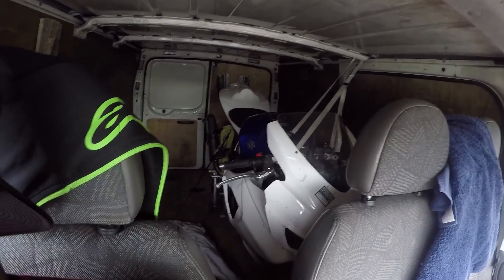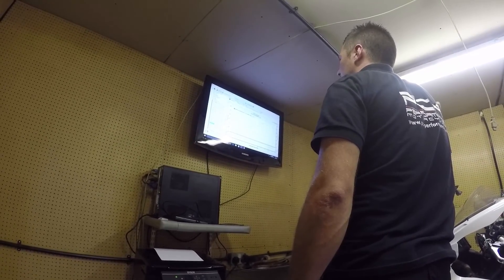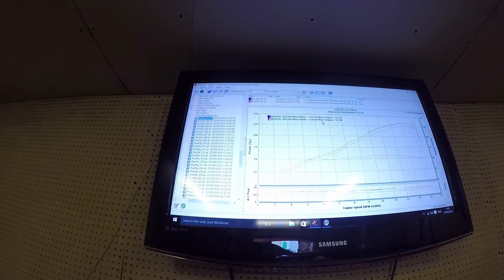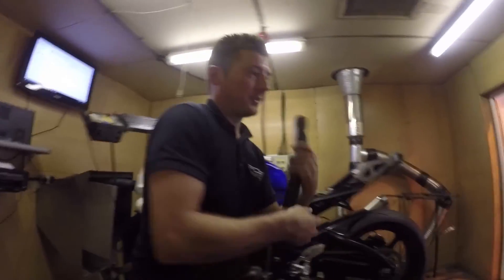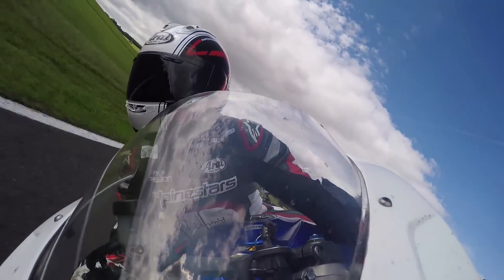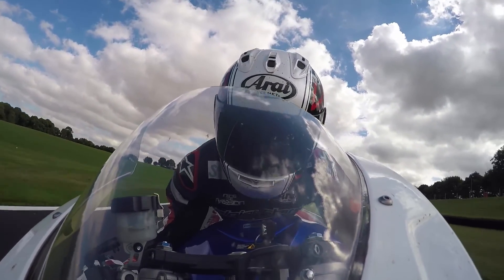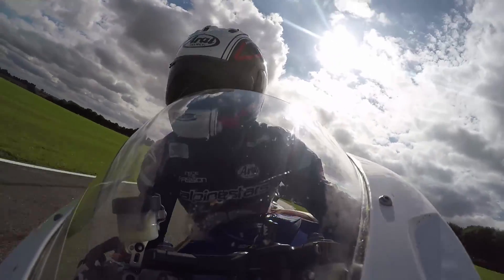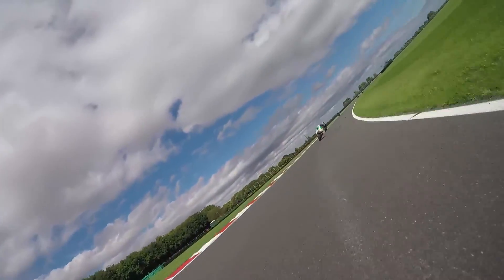Little bit of ECU tuning with PCR Performance!!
Ayup and welcome to another Shimmy TV video!

Took the Shimmy TV gixer to PCR Performance to let Paul Curran have a tinker with the ECU! Check out the results from a standard ECU!!

Special thanks to Paul Curran at PCR Performance, No Limits Trackdays, Silkolene, hel performance, hifibre race body work, gb racing, werx exhaust, A&R racing,  Bridgestone UK, Sojo Animation, and Trademark Wheels & Tyres!!